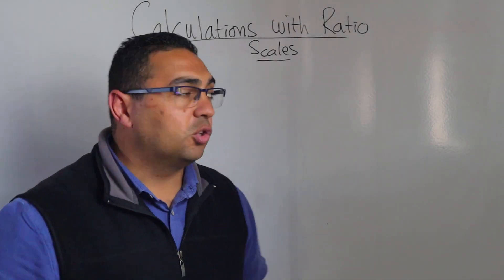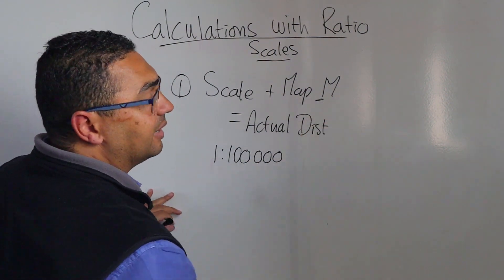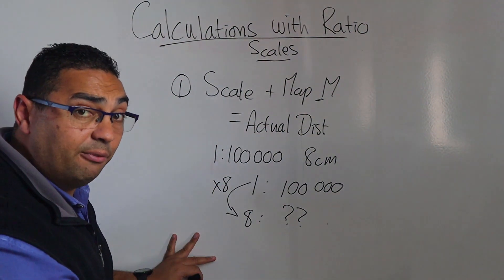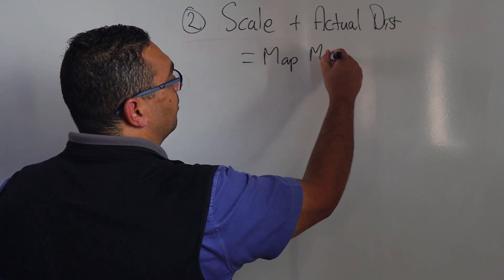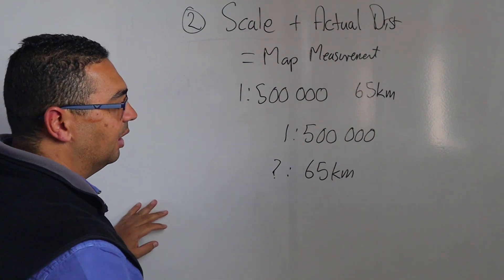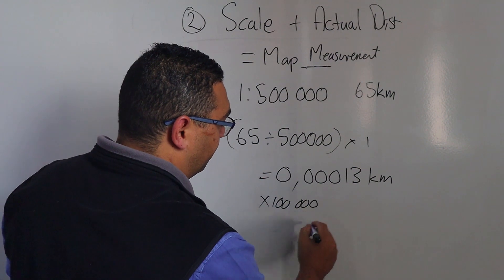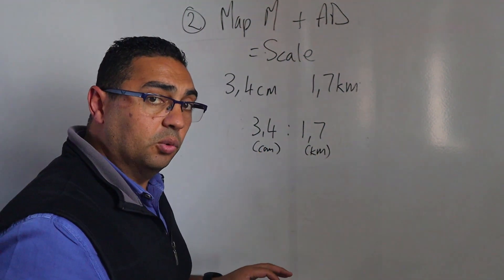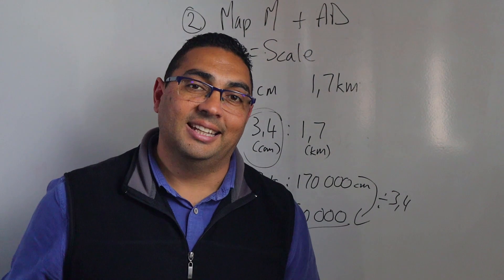Calculations with Ratio Scales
In this video, we'll be discussing calculations with ratio scales. We'll be covering the calculations around Scale, Map Measurement and Actual Distance. If you're struggling with calculations with ratio scales, then this video is for you!